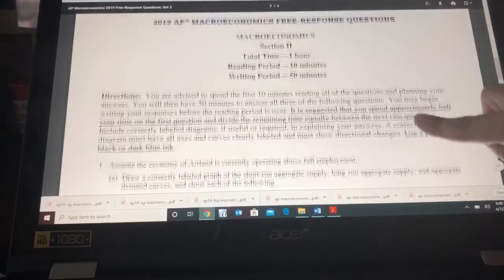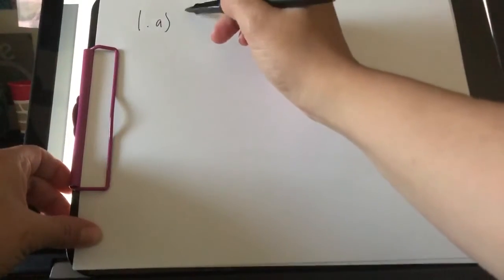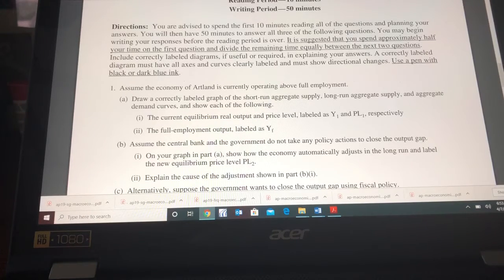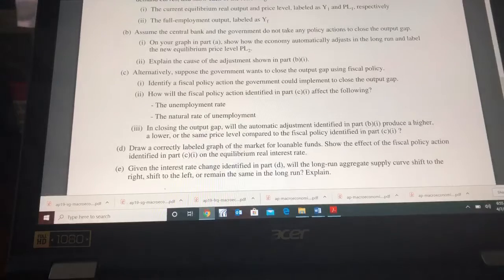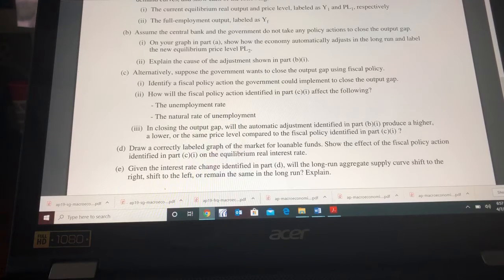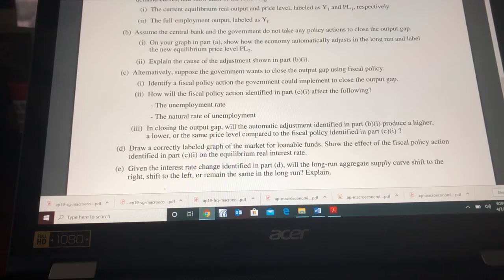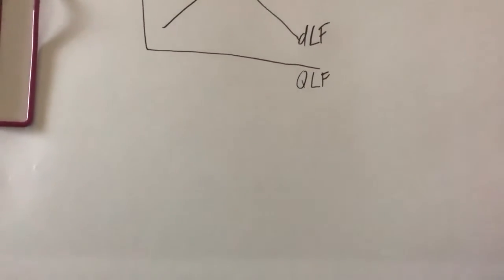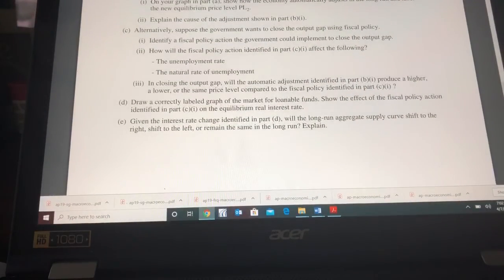AP practice question